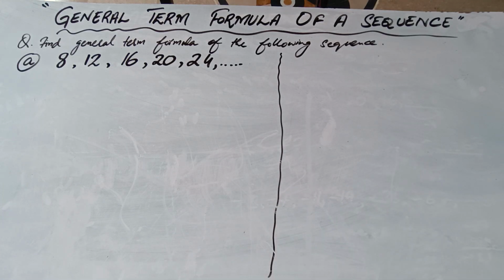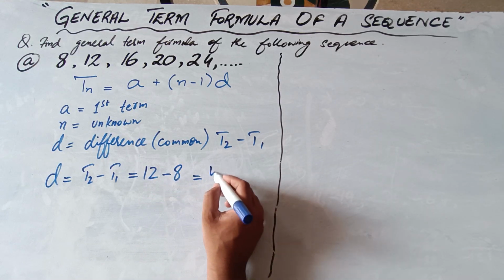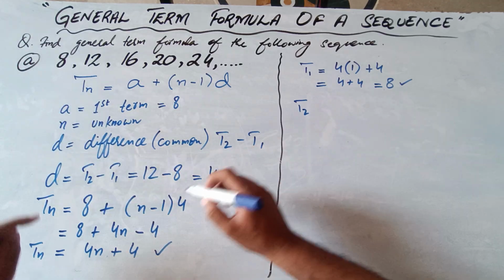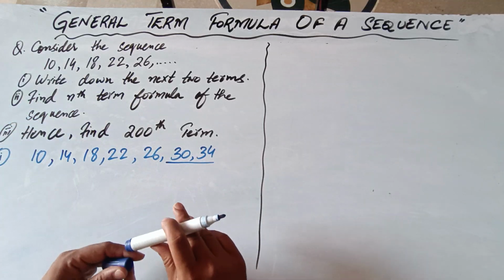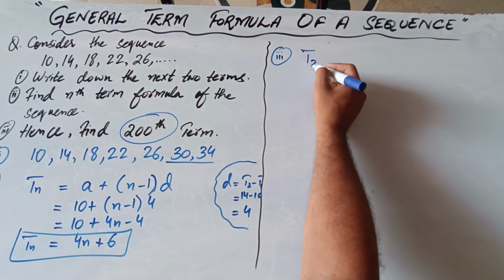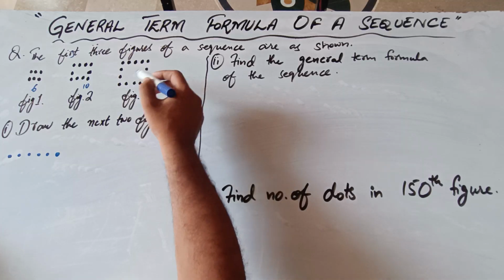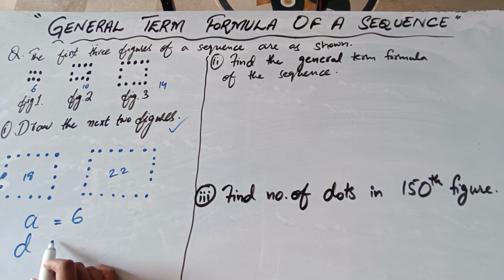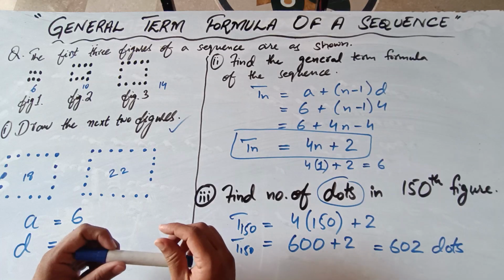General Term formula of a Number Sequence